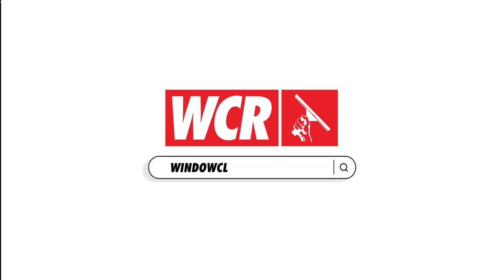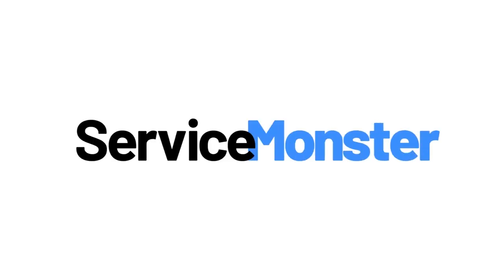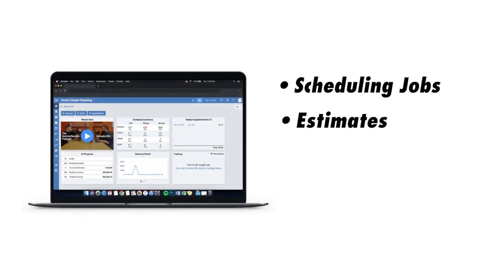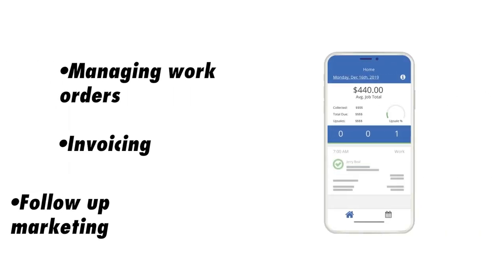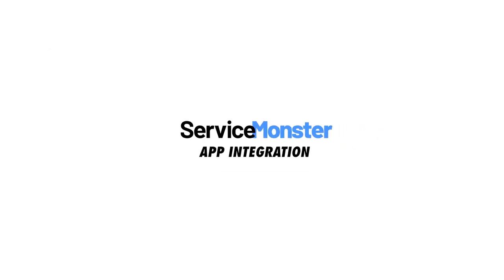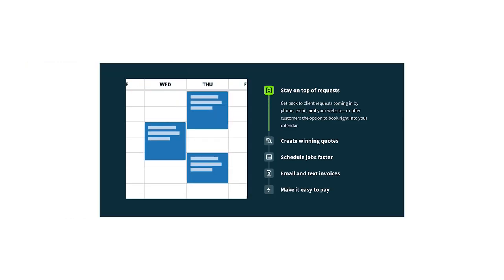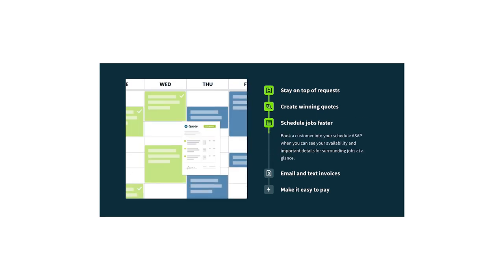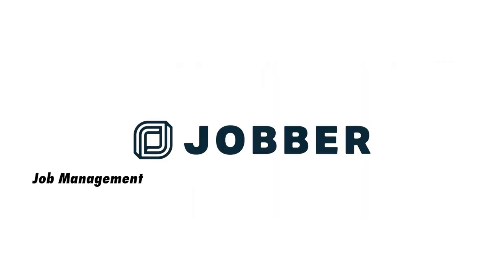Helpful Apps For Window Cleaners!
Are you looking for an easier way to run your window cleaning business? One of these apps may be for you!